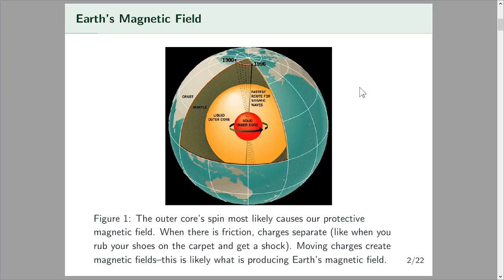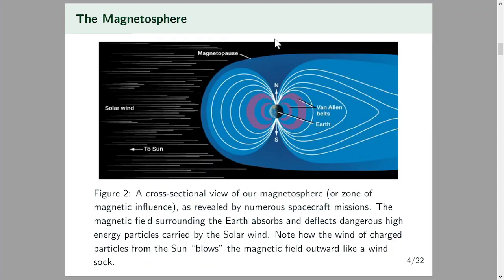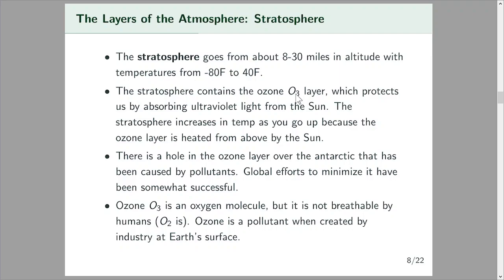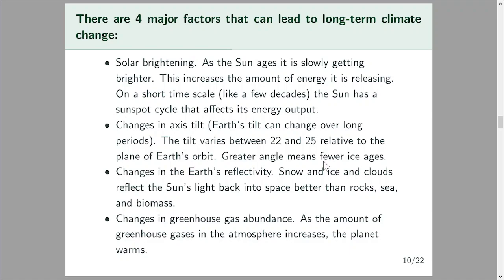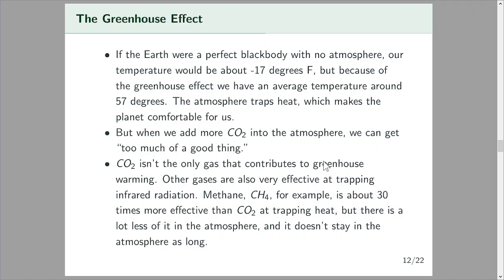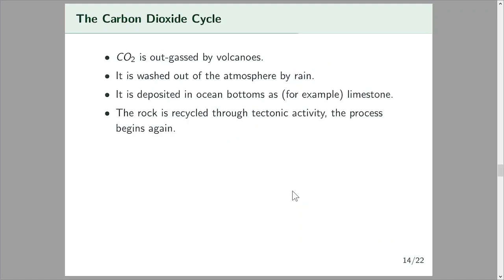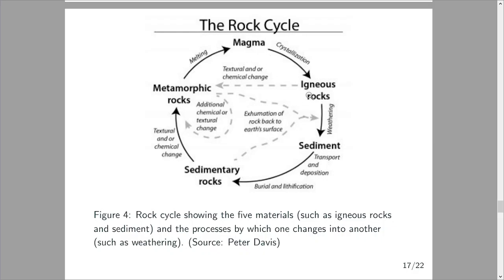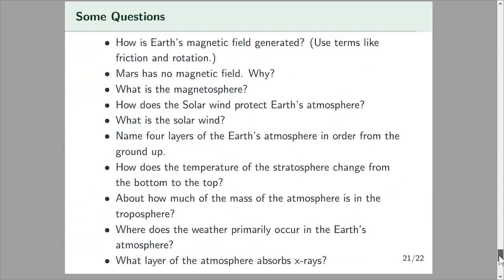Earth Part 2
Magnetosphere, Atmosphere, Climate, Rocks